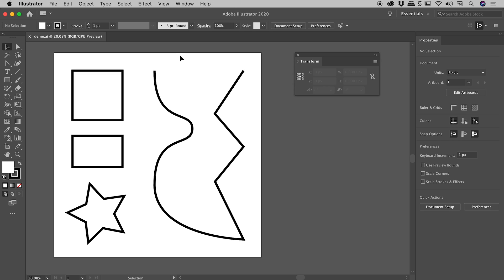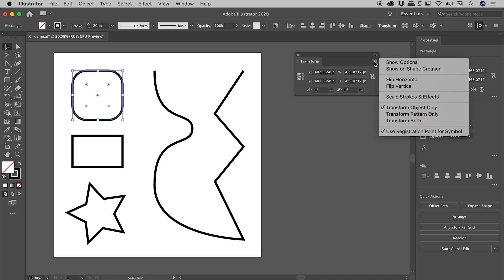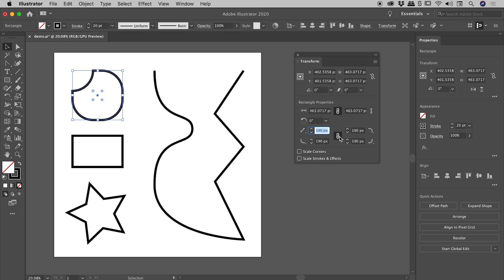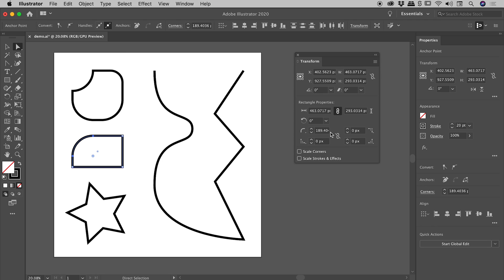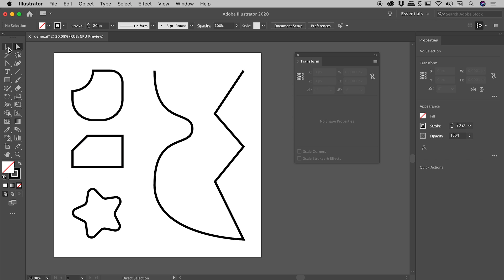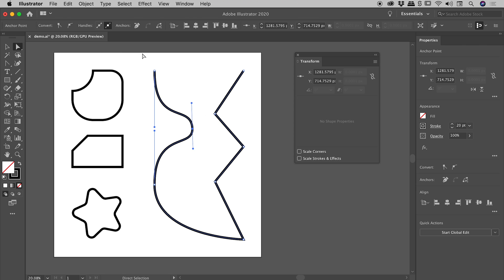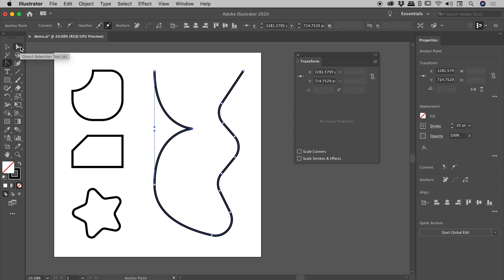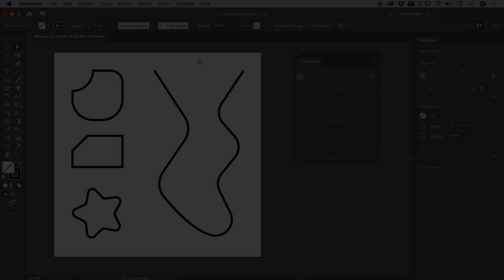How to Round Corners in Illustrator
0:00 - Intro
Important corner based information can be found in the following...
- Transform panel (Found in Window menu)
- Properties panel (Found in Window menu)
- Control bar (options running along top of Illustrator)

0:19 - Rounding All Shape Corners
When a path is selected that contains sharp corners, those corners will show a blue dot surrounded by a ring just inside the corner. When that Corner Widget is dragged it will round out the corner. This is a non-destructive process that can be easily adjusted after the fact.

Holding down Alt/Option and clicking on the Corner Widget will cycle through the different corner Types available.

With rectangular paths selected, the options for the corners are displayed within the Transform panel. Adjusting the radius of one corner within the Transform panel will adjust them all. Corner radii can be altered individually by first turning off the chain link icon.

2:06 - Rounding Individual Corners
Individual corners are altered by first selecting them with the Direct Selection Tool and then dragging the Corner Widget. With a single anchor point selected, corner options, including Radius and Type, are also displayed within both the Properties panel and the Control bar.

3:38 - Understanding Sharp vs Smooth Corners
Sharp corners are anchor points with no handles while smooth corners are anchor points with handles.

4:39 - Anchor Point Tool
This tool can be found under the Pen tool within the Tools panel (keyboard shortcut: Shift+C). It is used to convert anchor points between sharp and smooth corners. To convert a sharp corner, click, drag and release on the anchor point to drag out handles. To convert a smooth corner, simply click and release to remove the handles. The handles on smooth corners can be adjusted at any time using the Direct Selection Tool.

5:26 - Convert Button
When an individual anchor point is selected, the Properties panel will display a Convert section that contains two buttons. The first button will convert to a sharp corner while the second button will convert to a smooth corner.